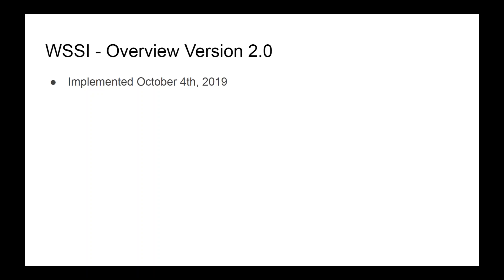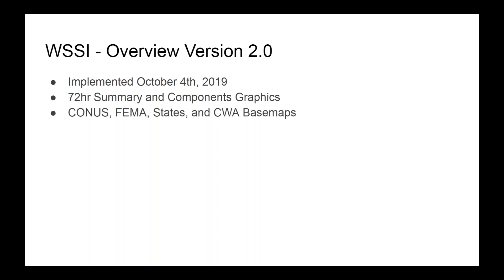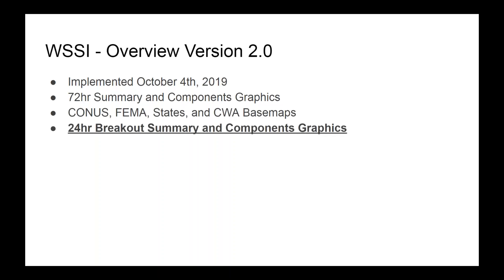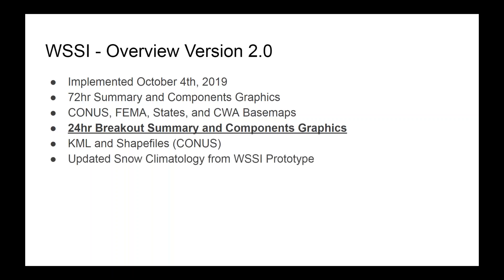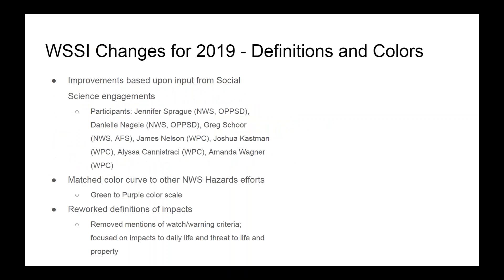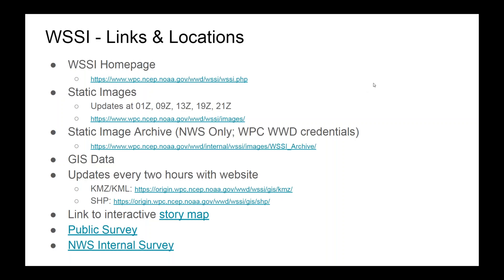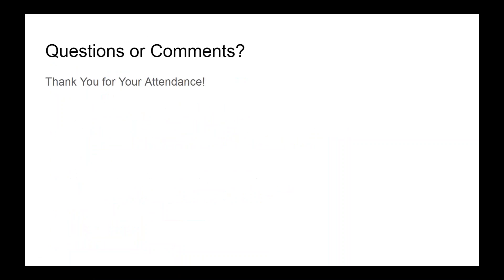Winter Storm Severity Index Updates for 2019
This presentation by Josh Kastman (Meteorologist, Hydrometeorological Testbed, Weather Prediction Center) was provided as part of the 2019 CR Fall Seasonal Symposium.  In this presentation Josh covers the changes to the Winter Storm Severeity Index output and webpage for the winter of 2019-20.